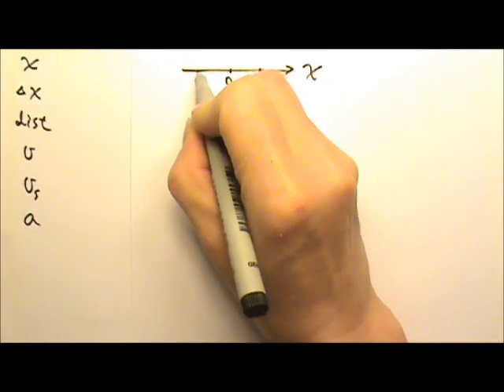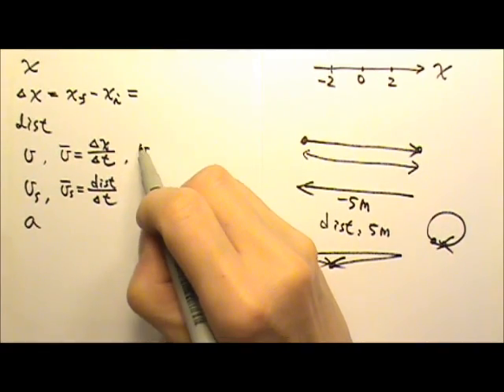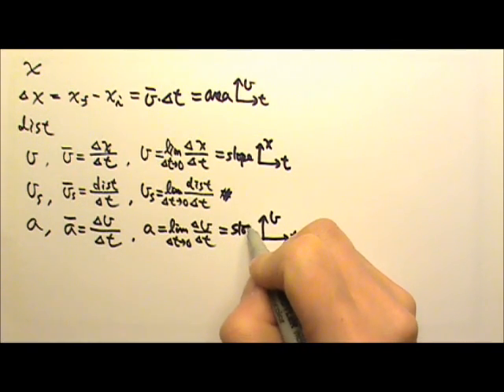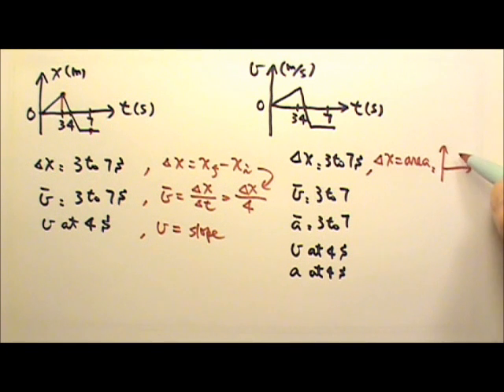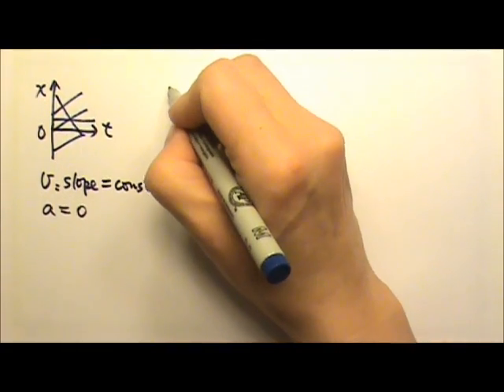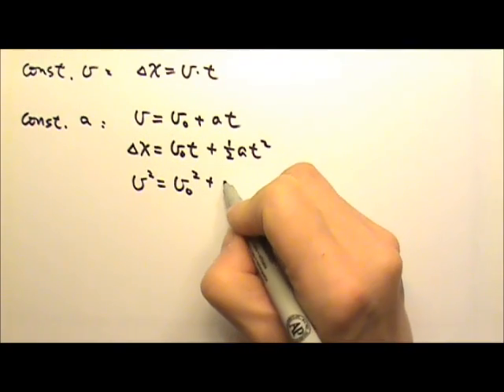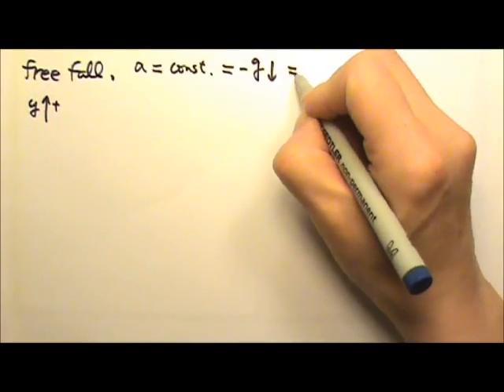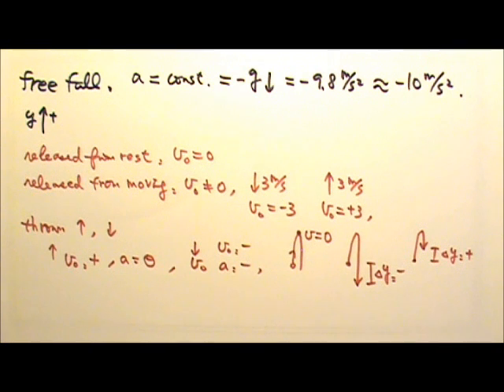AP Physics 1: Review: Kinematics 1-Dimensional